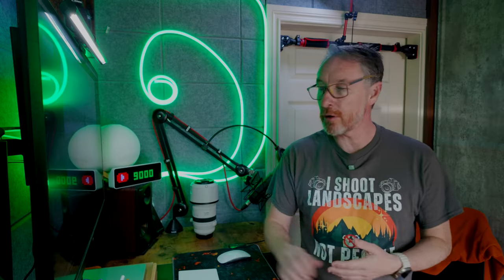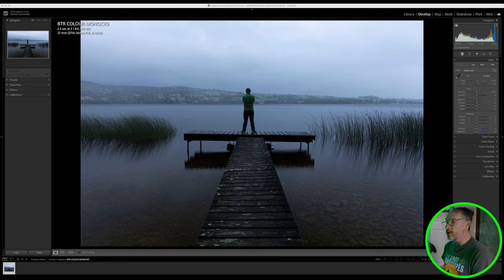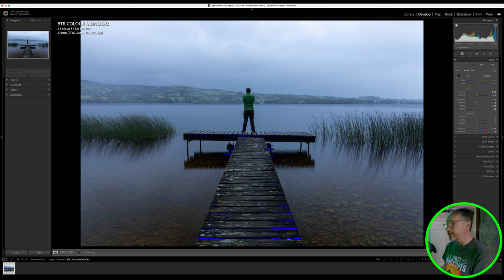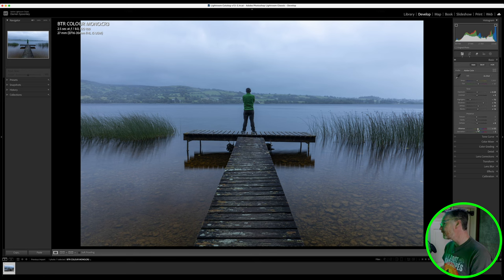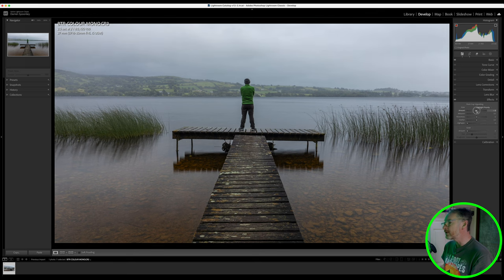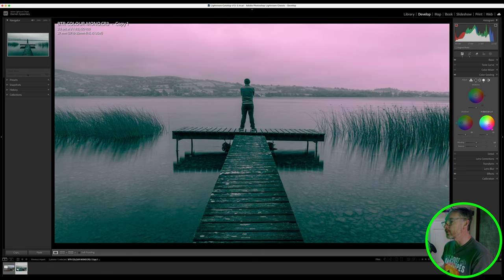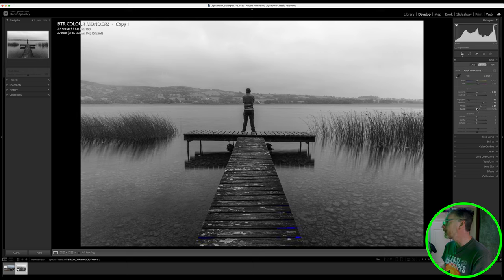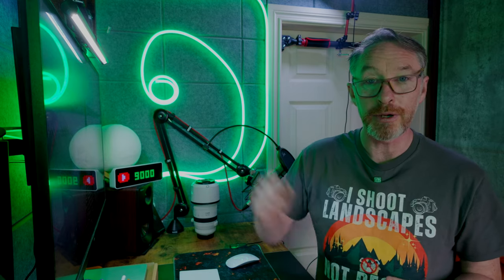RAW file Processing | Simple Editing Walkthrough Start to Finish EP 24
This week’s Episode: Colour or Black & White

In this Behind the Raw episode, I take you through the editing process of two versions of a shot from my recent outing at Two Mile Gate. The overcast, misty conditions inspired me to explore both colour and black and white treatments. I’ll show you how I approach enhancing the subtle colours that bring life to the scene despite the grey skies, as well as how to strip it back to monochrome to focus on textures, contrasts, and mood. Whether you’re a fan of vibrant tones or the simplicity of black and white, this episode has something for you.

What to Expect:

Expect a thorough examination of landscape photography editing techniques, delivered clearly and concisely. Throughout each episode, I discuss composition choices, lighting considerations, and editing methodologies, providing actionable advice for viewers to implement in their work. By sharing my experiences and expertise, I aim to empower YOU to elevate YOUR editing proficiency.

Lenses:
Canon 16-35mm F4 IS USM L
Canon 24-105mm F4 IS USM L
Canon 70-200mm F4 IS USM L
Canon 50mm F1.8
Sigma 160-600 Contemporary
Sigma 24-70 f2.8
Sigma 24-105 f4

Tripods:
joby Gorillapod 3k Kit